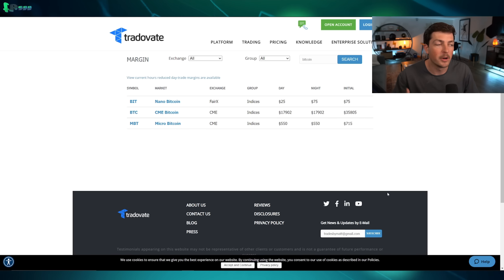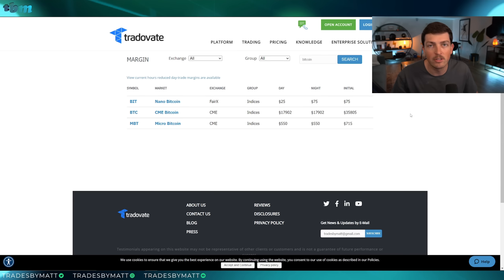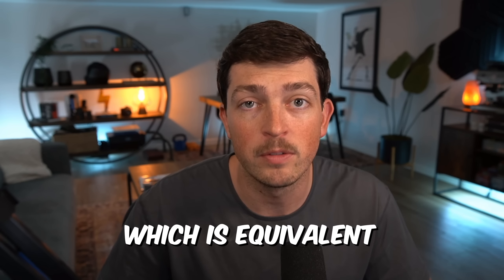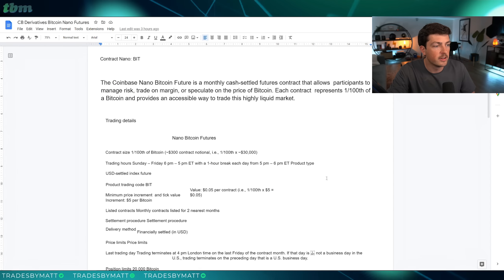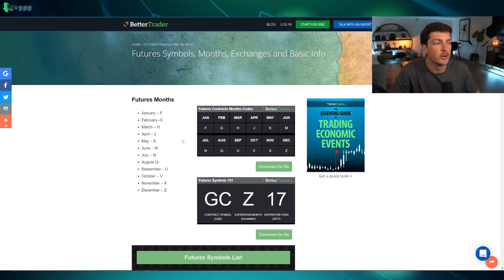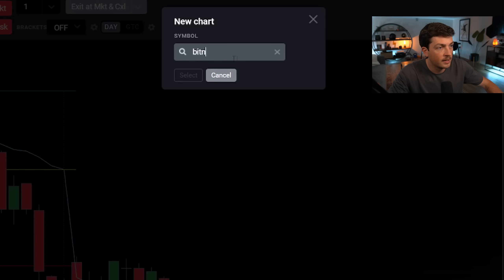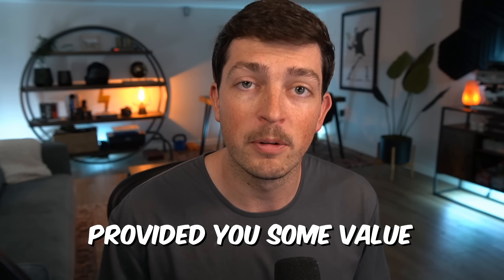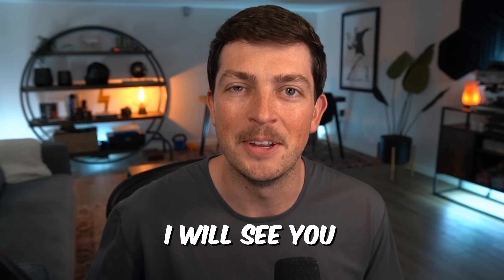The New Way to Day Trade Bitcoin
In this video we look at the new nano bitcoin offering. This is a new futures contract from coinbase that is being traded on regulated futures exchanges. This is very exciting for those interested in day trading crypto.

FAQ
1. My Day Trading Strategy:    • BEST DAY TRADING STRATEGY (Day Trade ...
2. Best Day Trading Playlist:    • New to Day Trading? Start Here
3. How I trade risk free